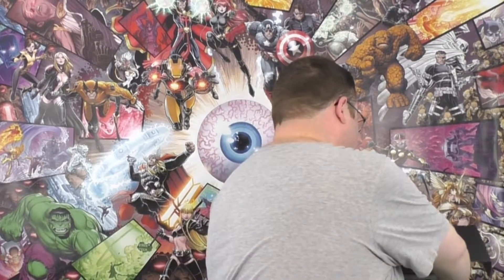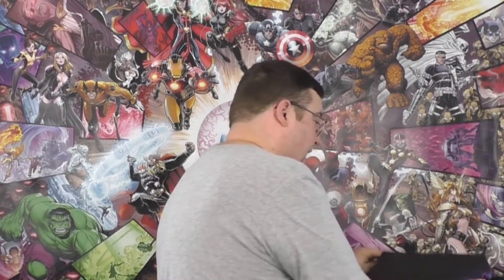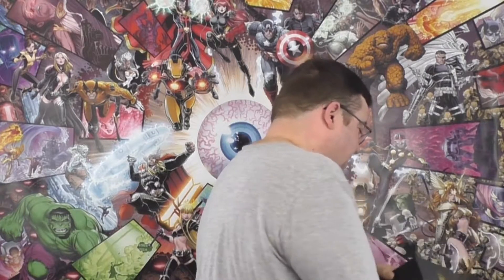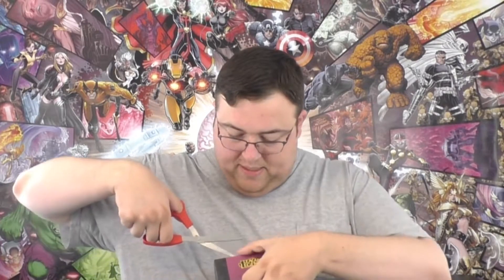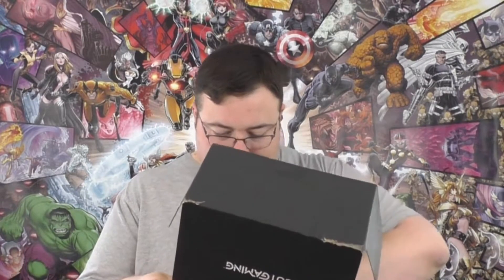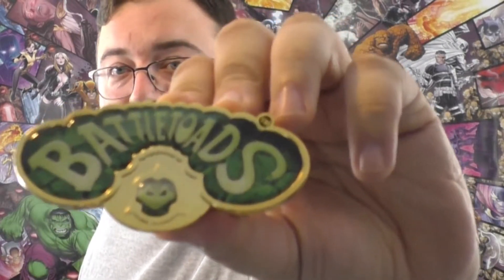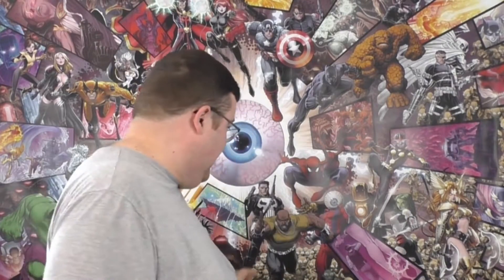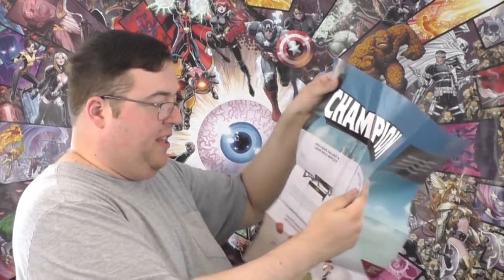Loot Gaming Unboxing - June 2017 "Champions"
The Last Angry Geek takes a brief journey into the Gaming line of Loot Crates.